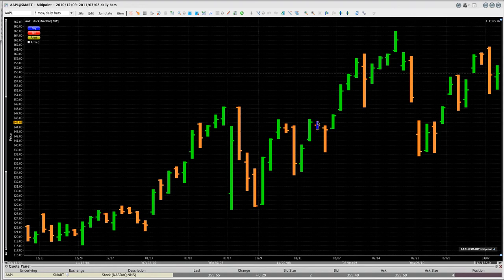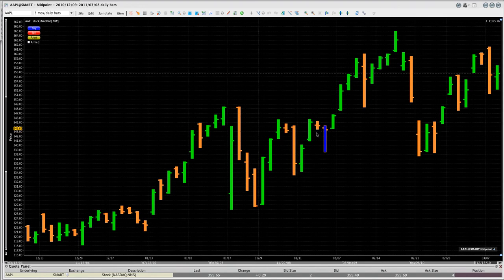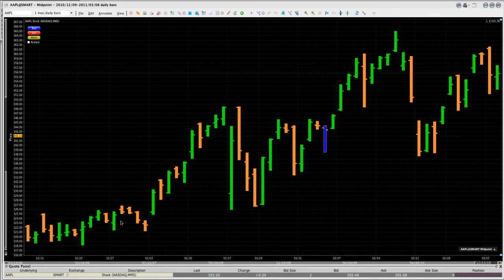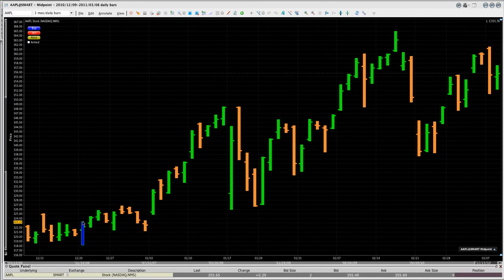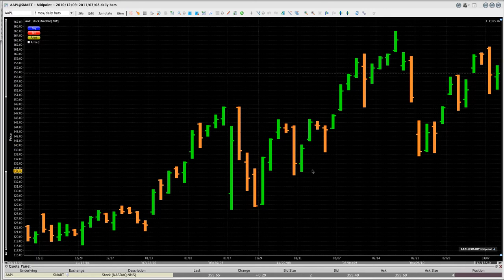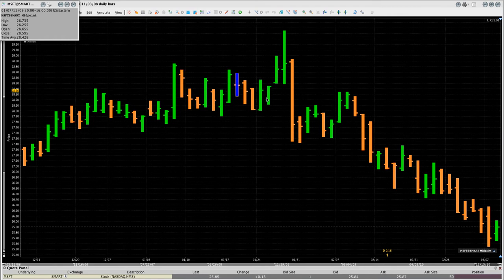Higher Low Lower High Trading Strategy Part 2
Part 2 of a very simple trading strategy that works. Higher Low Lower High Strategy Part 2